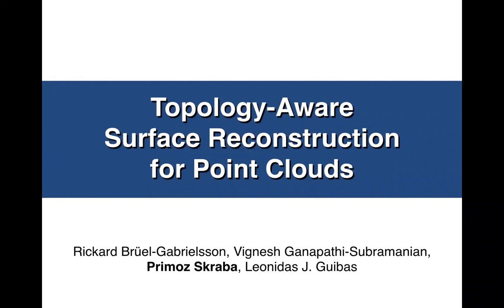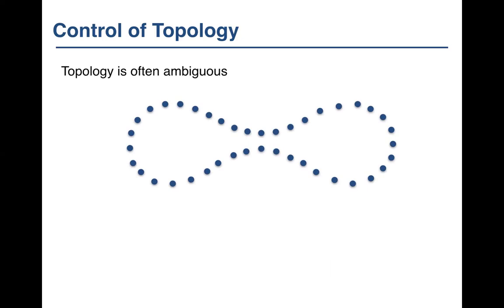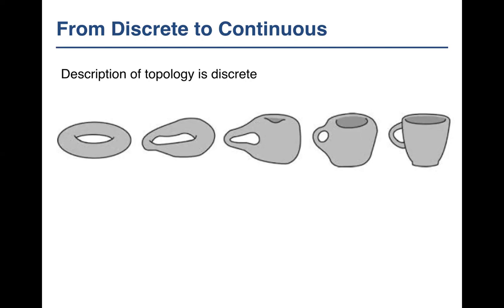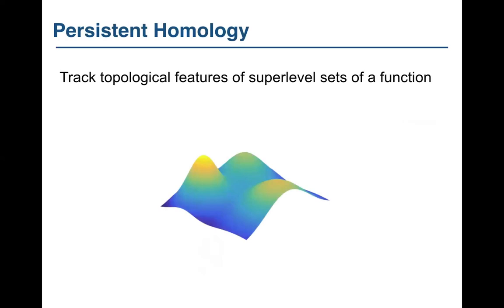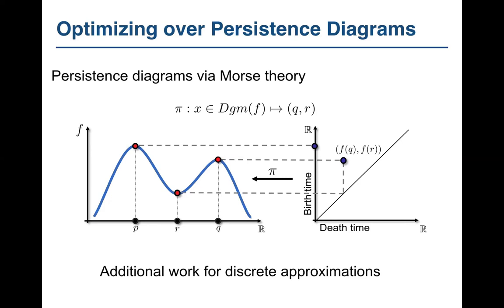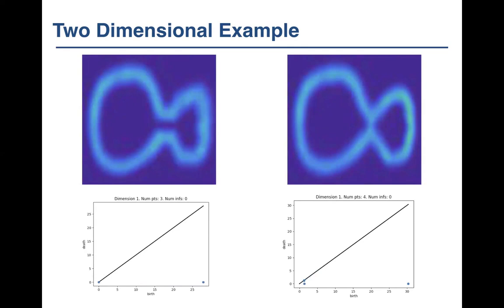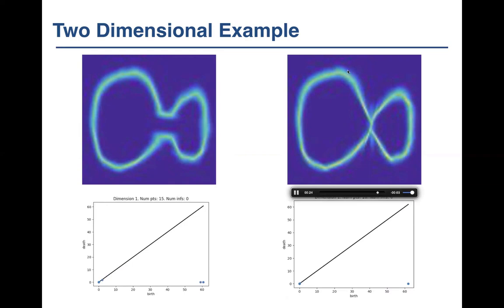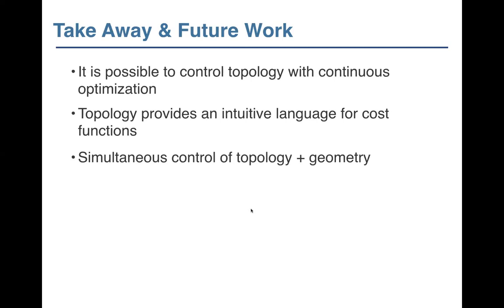SGP 2020: Topology-Aware Surface Reconstruction for Point Clouds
Rickard Brüel-Gabrielsson, Vignesh Ganapathi-Subramanian,  Primoz Skraba, Leonidas J. Guibas

We present an approach to incorporate topological priors in the reconstruction of a surface from a point scan. We base the reconstruction on  basis functions which are optimized to provide a good fit to the point scan while  satisfying predefined topological constraints.  We optimize the parameters of a model to obtain a likelihood  function  over  the  reconstruction domain. The  topological constraints are captured by persistence diagrams which are incorporated within the optimization algorithm to promote the correct topology. The result is a novel topology-aware technique which can (i) weed out topological noise from point scans, and (ii) capture certain nuanced properties of the underlying shape which could otherwise be lost while performing surface reconstruction. We show results reconstructing shapes with multiple potential topologies, compare to other classical surface construction techniques, and show the completion of real scan data.